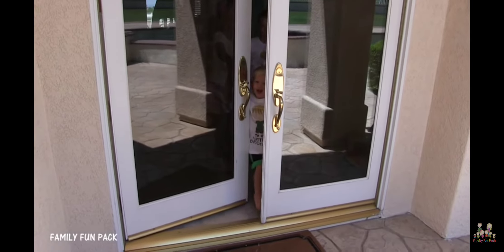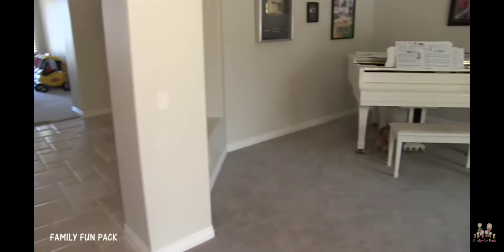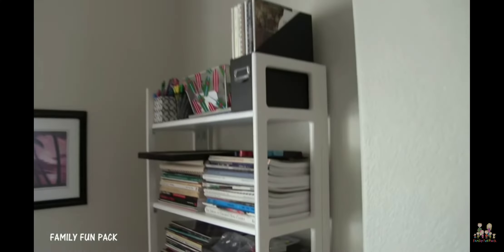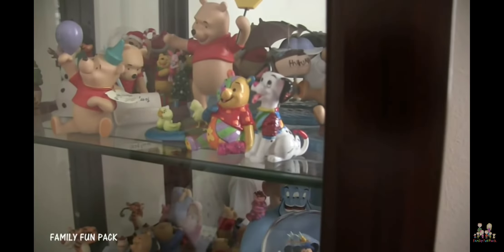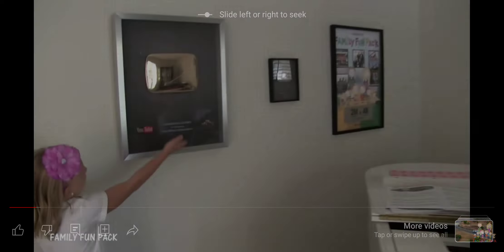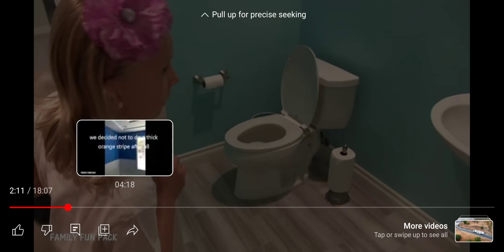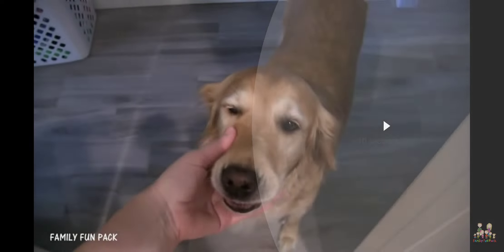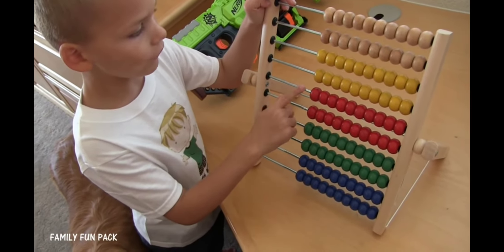Welcome To Our New House Deocand Teaser Trailer